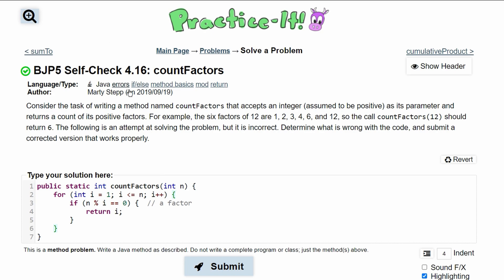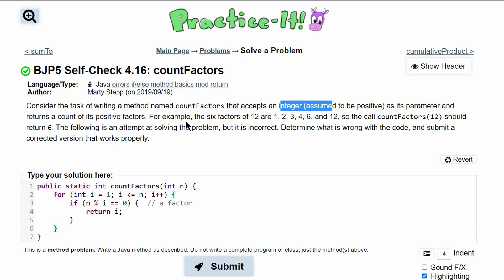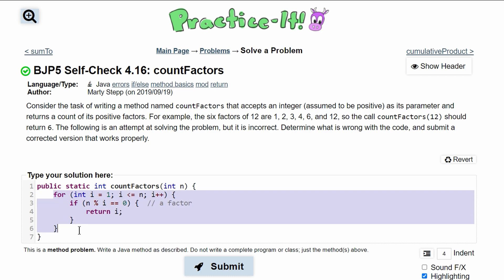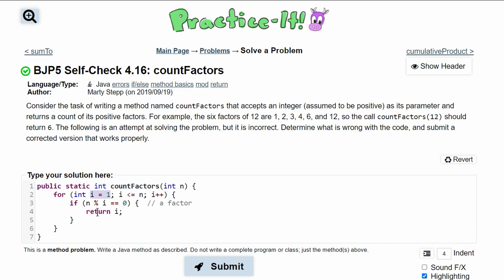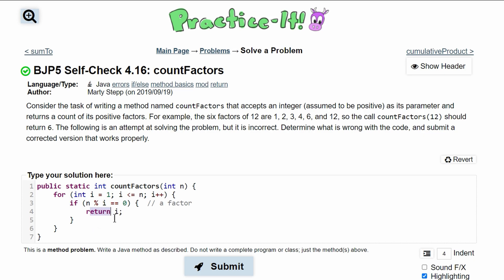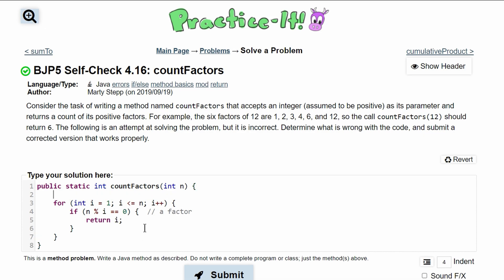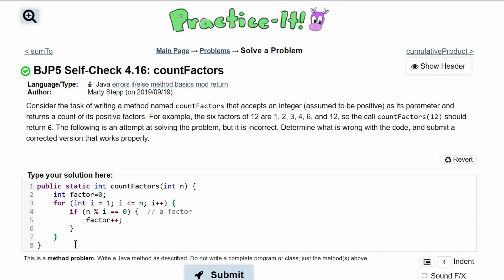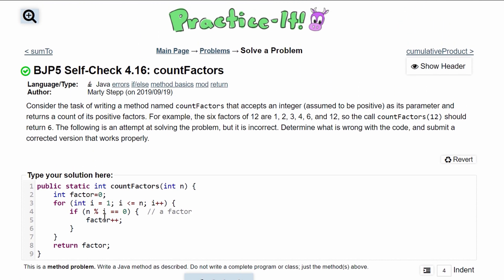Java Practice It || 4.16 countFactors || for loop, errors for loop, method , if/ else statement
Question:
Consider the task of writing a method named countFactors that accepts an integer (assumed to be positive) as its parameter and returns a count of its positive factors. For example, the six factors of 12 are 1, 2, 3, 4, 6, and 12, so the call countFactors(12) should return 6. The following is an attempt at solving the problem, but it is incorrect. Determine what is wrong with the code, and submit a corrected version that works properly.